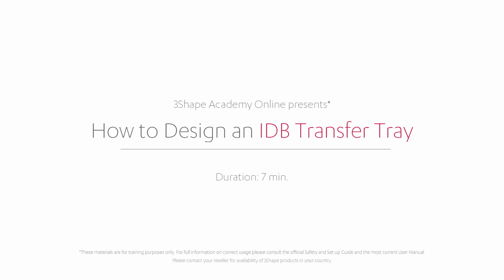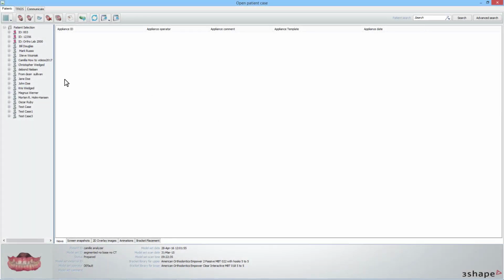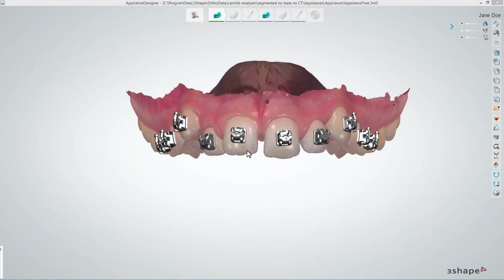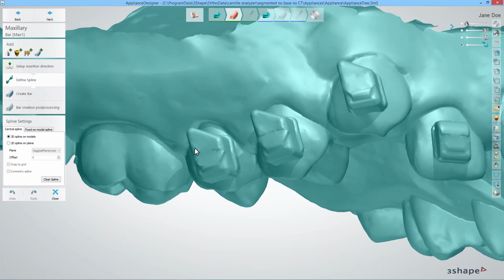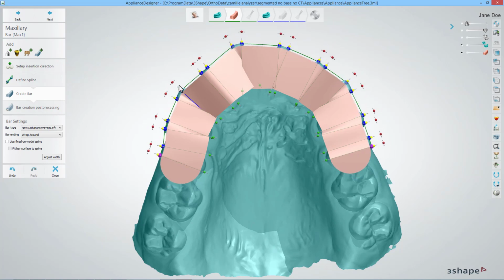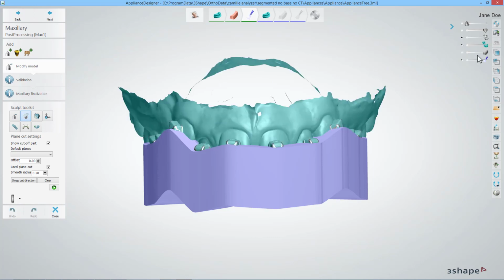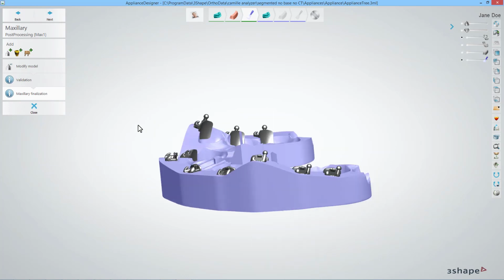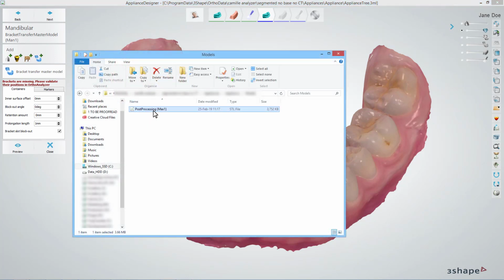3Shape Appliance Designer - How to Design an IDB Transfer Tray